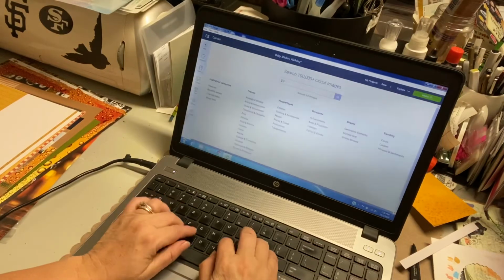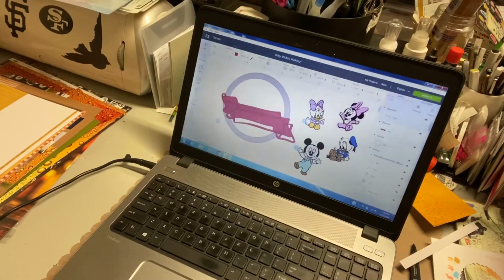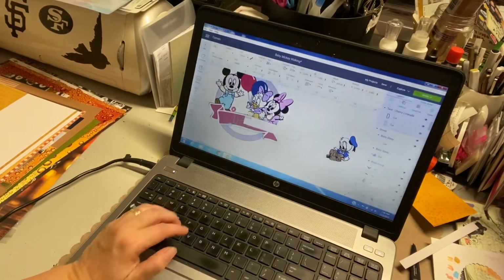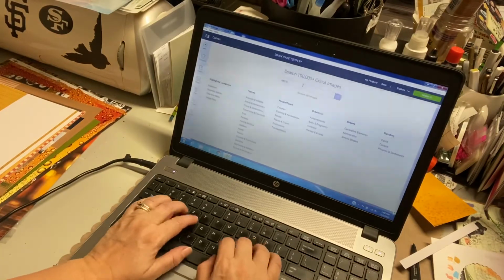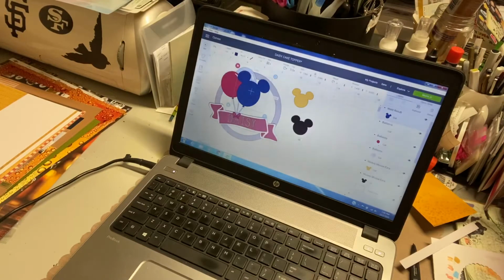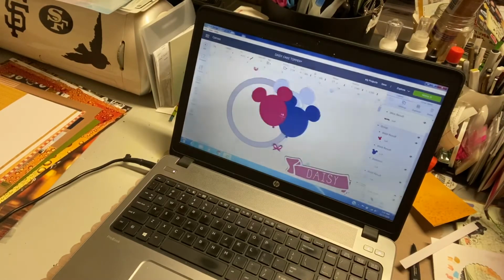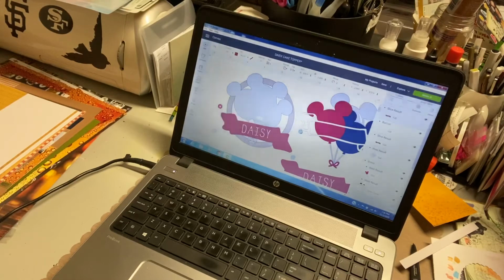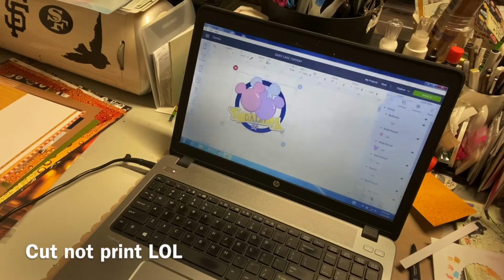Cake Topper with the Cricut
Working on a cake topper using the Cricut and cardstock with a Mickey theme. Click over to my blog for more information.